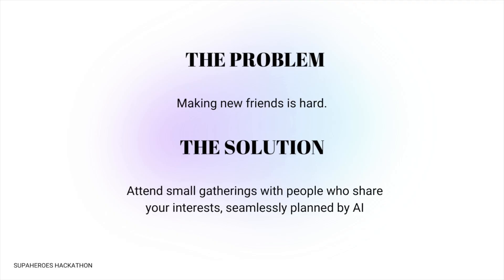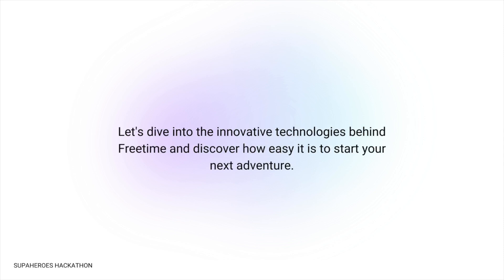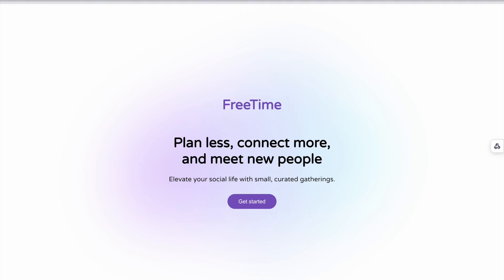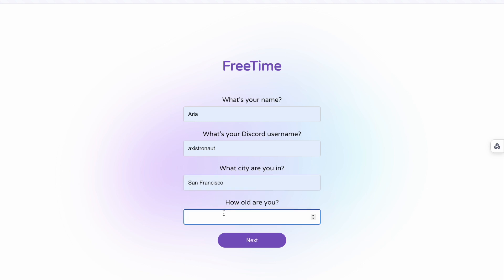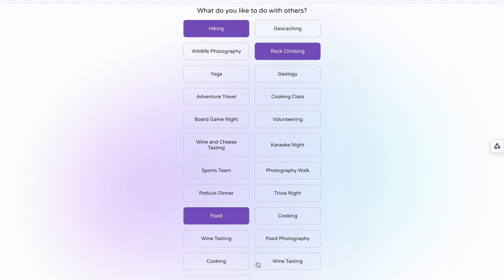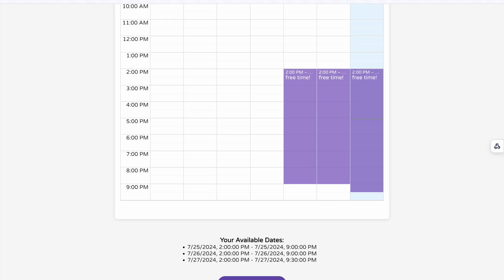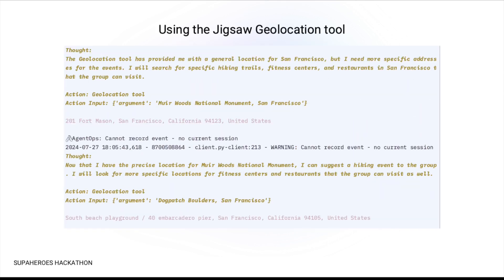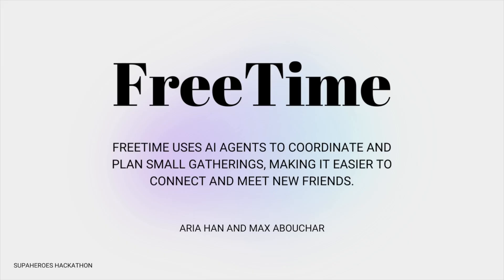FreeTime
Freetime uses AI agents to coordinate and plan small gatherings, making it easier to connect and meet new friends.